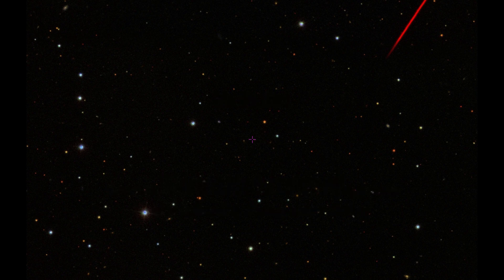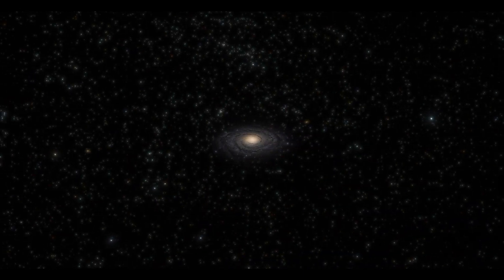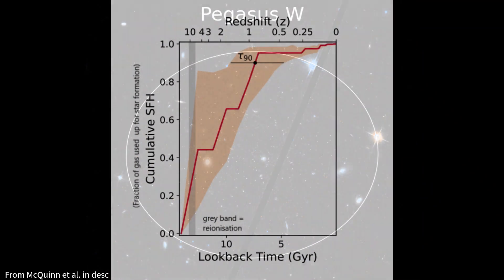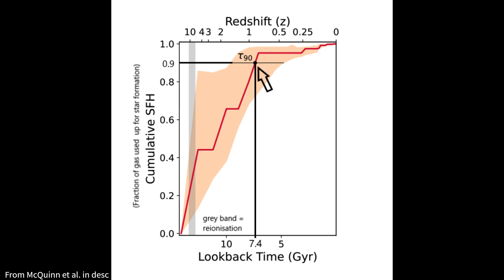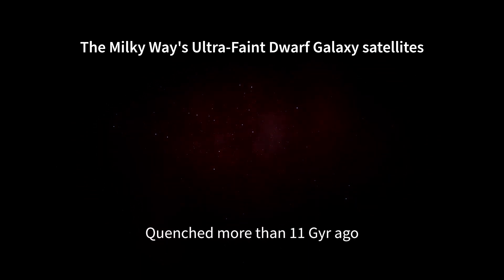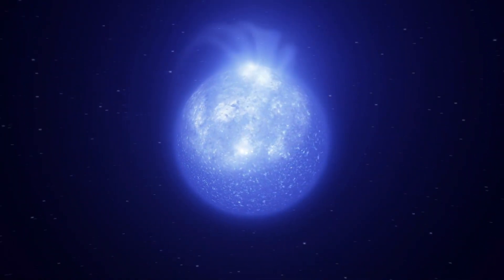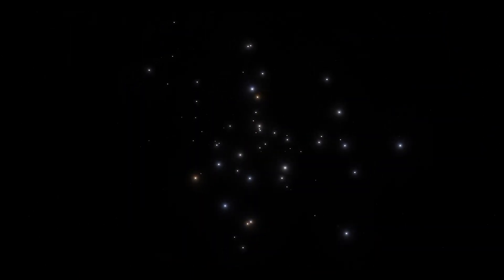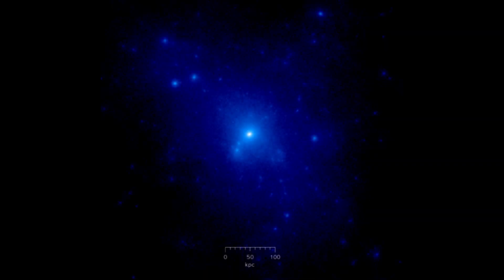Pegasus W - a New Local Group Galaxy That's Actually Doing Something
impossible

Footage from:
SpaceEngine
ESO